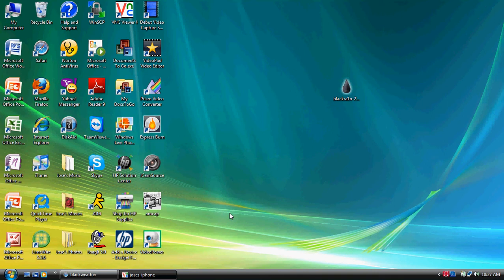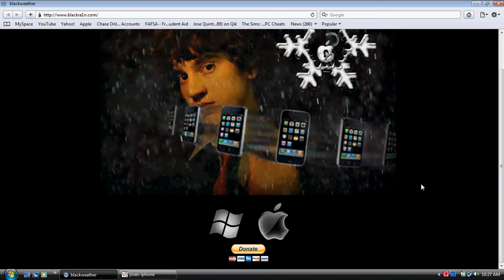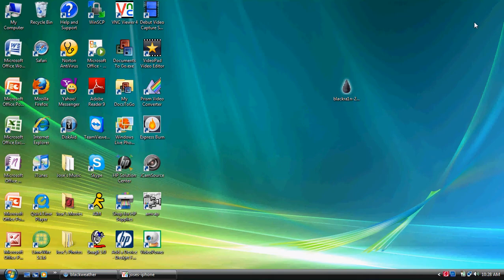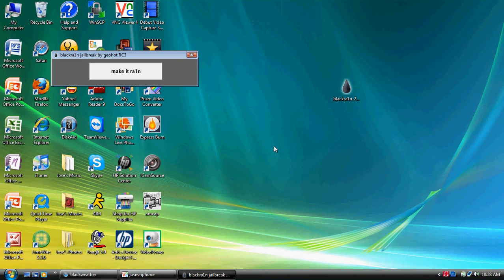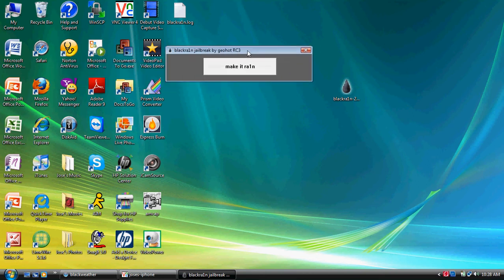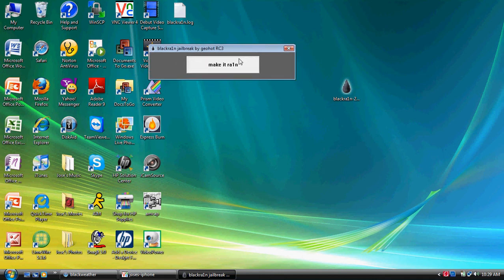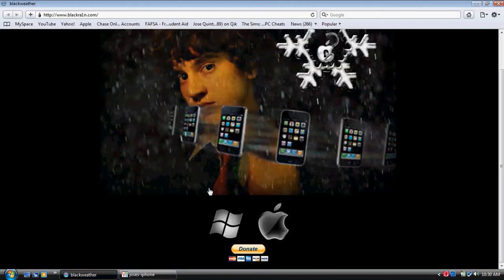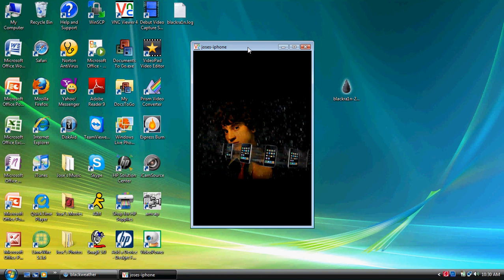How to JAILBREAK iPhone & iPod Touch on firmware 3.1.2.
In this video I will show you how to jailbreak 3.1.2 firmware iPhone and iPod Touch. ANY generation!

Notes:
- If you continue to have problems with this just wait for a jailbreak from the DevTeam. It will work perfectly with NO bugs.
- If your iPhone is Unlocked, this will still give you the option to unlock it again.
- If you have problems with the program getting stuck on connect to itunes mode(recovery mode) close the program, reboot your device by hold home and power for 20 seconds and try the program again no matter what state your device is in.
- If you have an iPod Touch 3G (if it was bought after September 9th this is a tethered jailbreak. That means if you turn your device off and you want to turn it back on your have to plug it up to the computer and run Blackra1n again to get it to reboot.)
- If your new iPod Touch 2G/3G 8g model number starts with MB it'll work, if your model starts with MC it won't. Go to Settings - General - About to see your model number.
- If you get stuck at the part where it says "going into recovery mode" and it stops doing anything, manually put it in recovery mode. If you don't know how google it!
- Some Cydia applications aren't working at the moment. Just be patient they will update them!